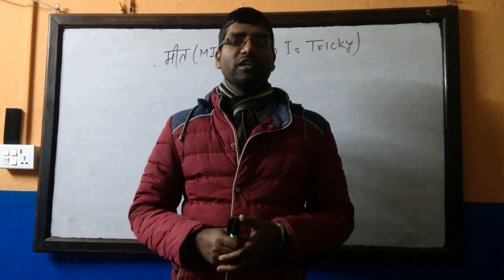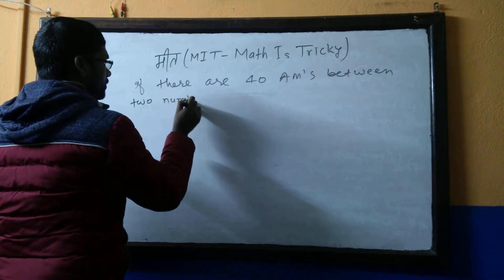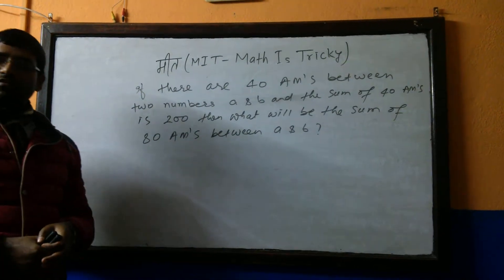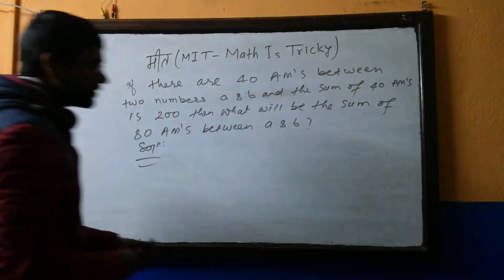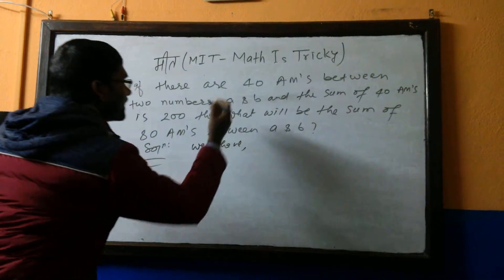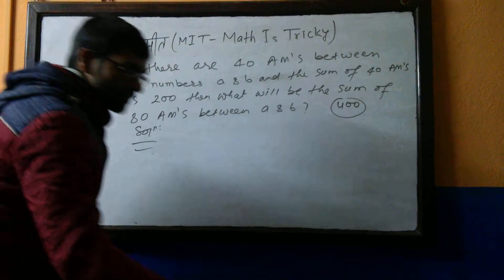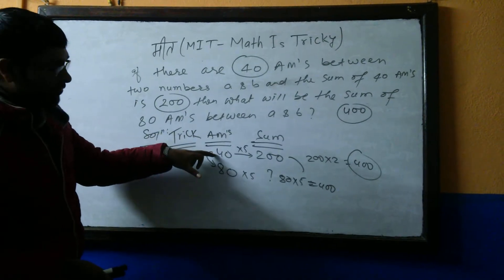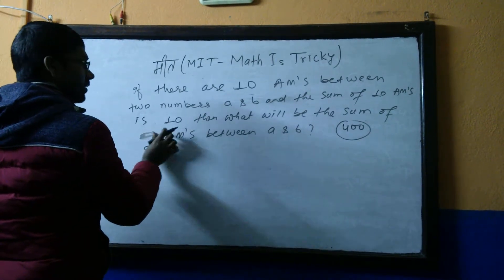Super fast trick to find sum of AM's just in 1 seconds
It contains super fast trick to find sum of arithmetic means in just one seconds